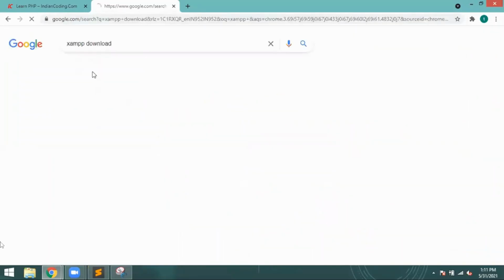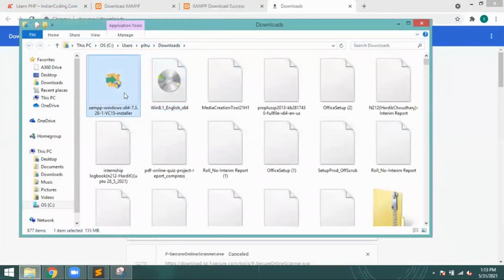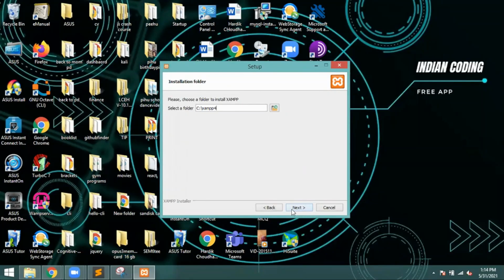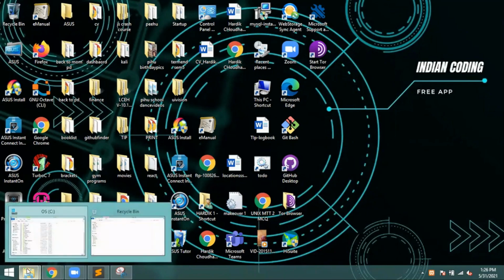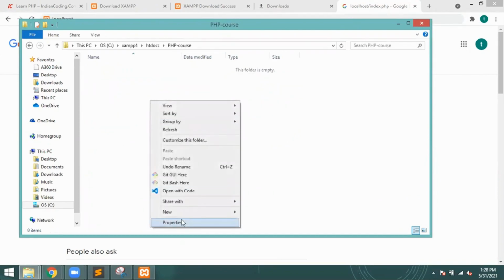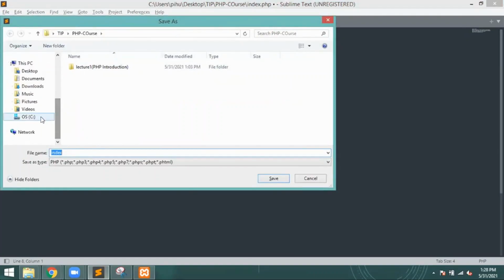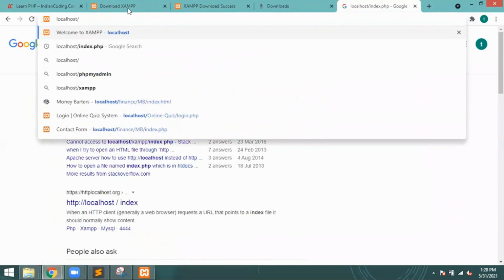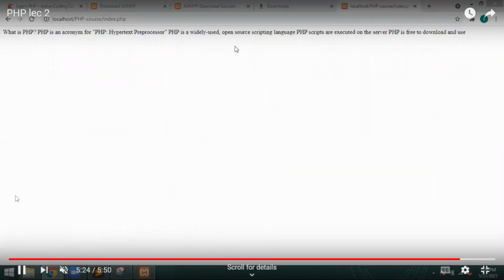PHP Practical Course in English : 2 - install